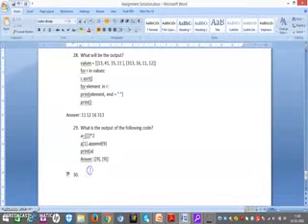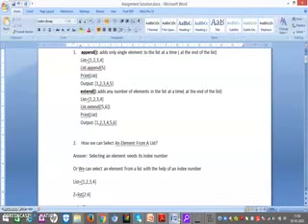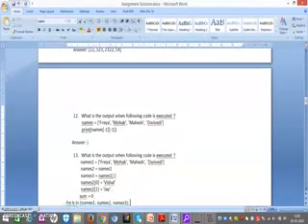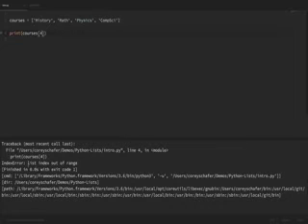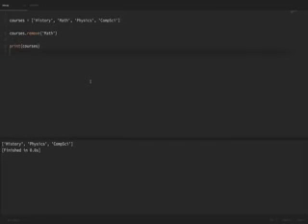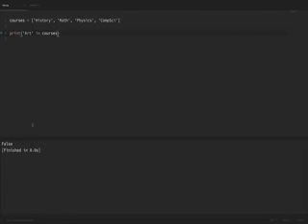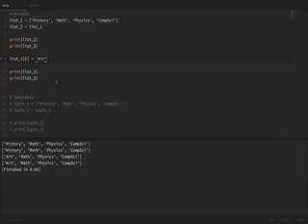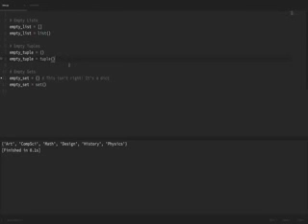List Manipulation Last Module